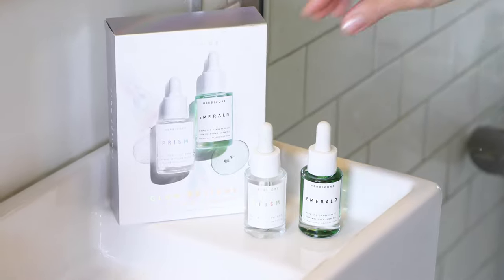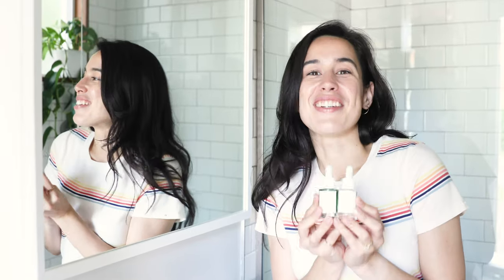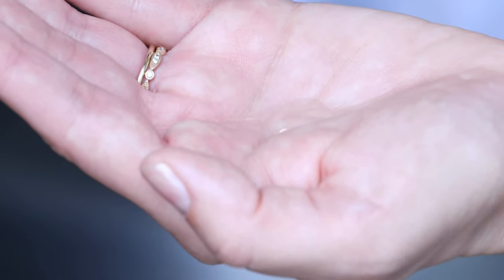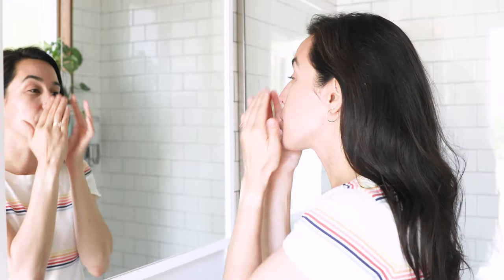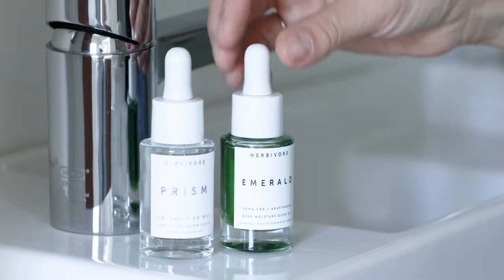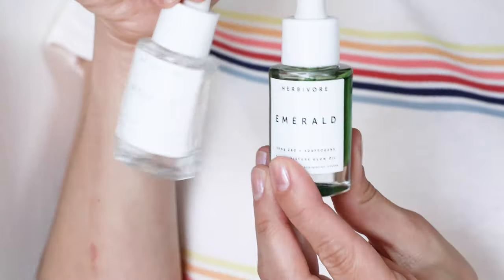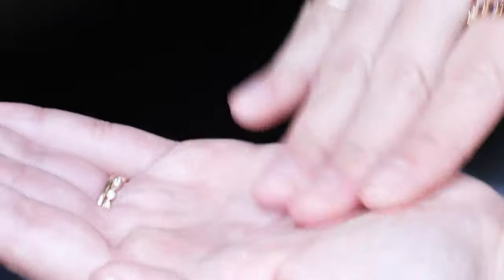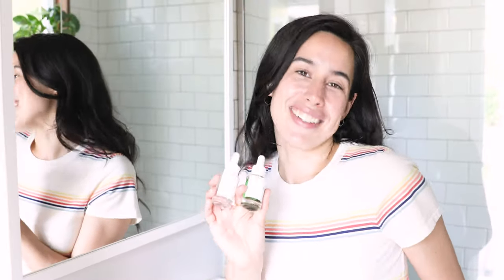Glow Potion Duo for Herbivore and Sephora Beyond Clean Beauty